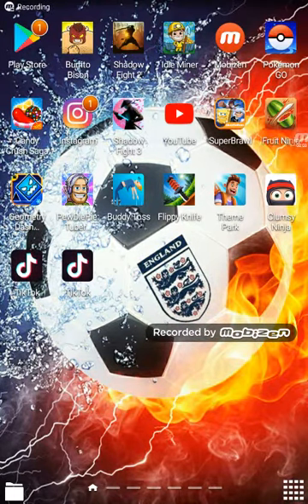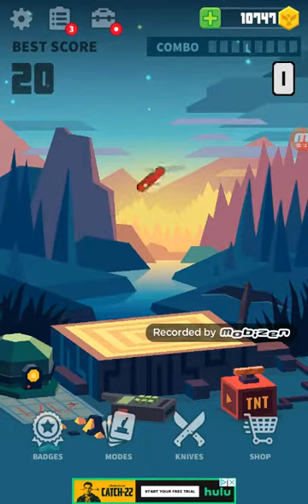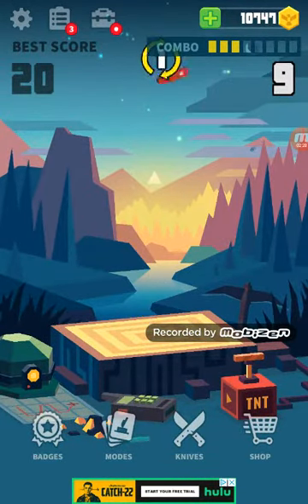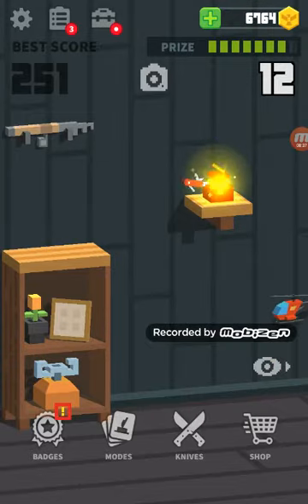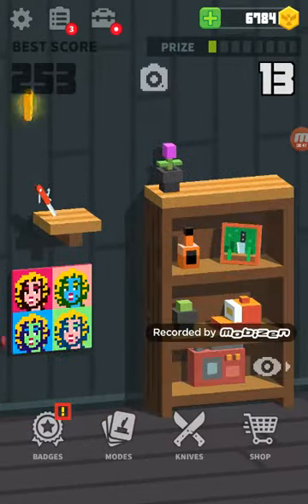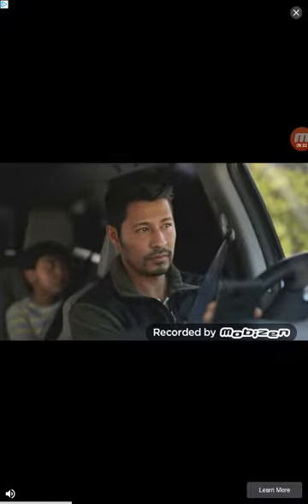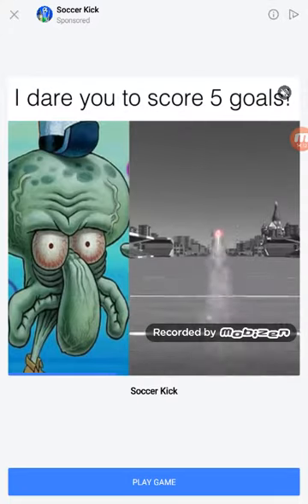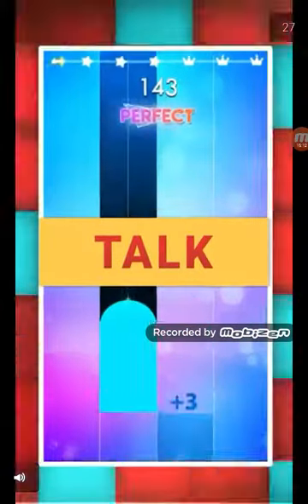Dubled my high score